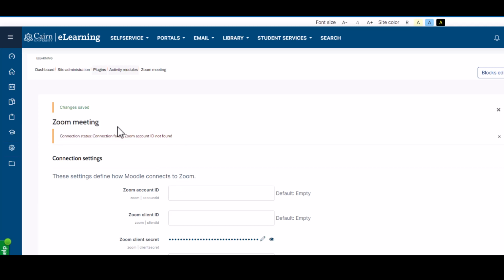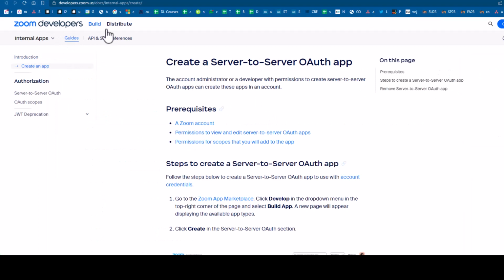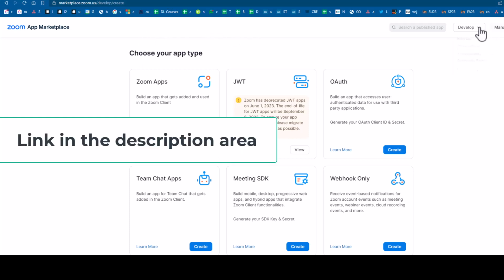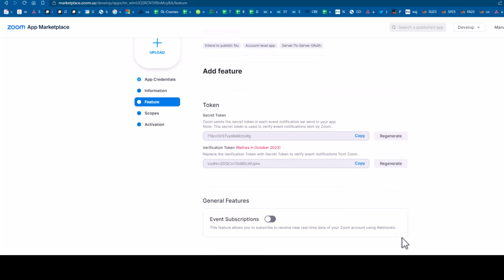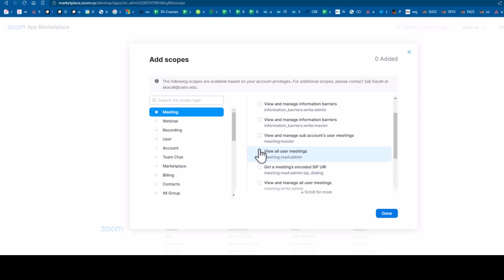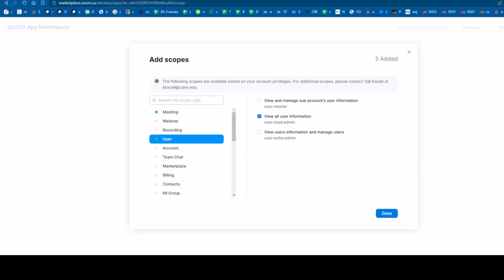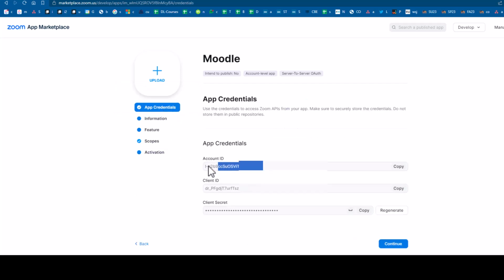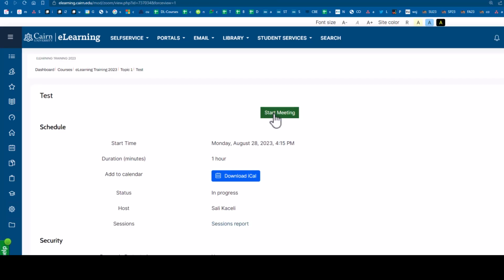Moodle™ Zoom Meeting Server-to-Server OAuth Configuration (JWT Deprecated)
🚀 Upgrade your Moodle™ Zoom integration! In this comprehensive tutorial, we'll guide you through the process of configuring Server-to-Server OAuth in Moodle™ Software Platform for Zoom Meetings, especially when JWT is deprecated.
🔗 Timestamps:
0:00 Introduction
0:37 Zoom Meeting Requirements
01:07 Server-to-Server OAuth app requirements
01:30 Configuring the Zoom Server-to-Server OAuth app
04:15 Applying the app settings for the Zoom Meeting configuration in Moodle™ Zoom plugin.

💡 JWT (JSON Web Tokens) have been deprecated for Zoom, and it's time to transition to OAuth for a more secure and robust integration. Follow along step-by-step as we show you how to set up Server-to-Server OAuth authentication between Moodle and Zoom.

🔒 Server-to-Server OAuth ensures a secure and seamless connection between your Moodle platform and Zoom, allowing for features like automated meeting creation, user management, and more. Stay up-to-date with the latest integration methods!

🤓 Whether you're an educator, IT administrator, or just someone interested in enhancing your Moodle-Zoom integration, this tutorial has you covered. No prior coding experience required!

If you have any questions or need further assistance, drop them in the comments below. Our tech experts are here to help!